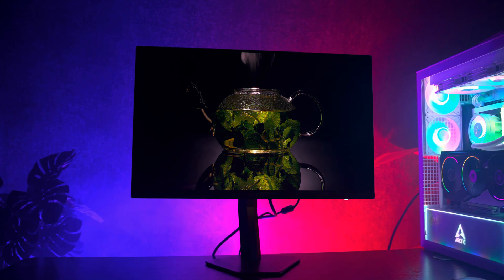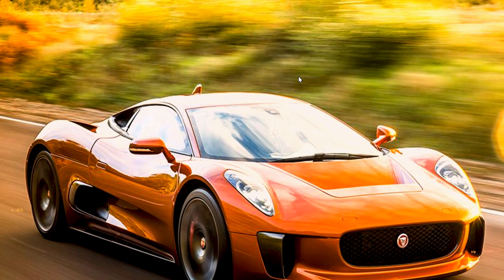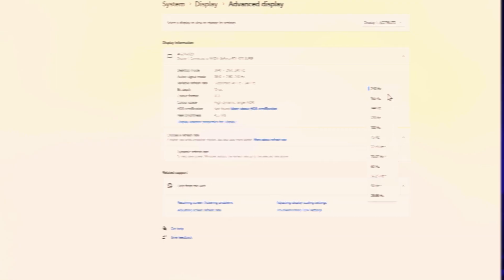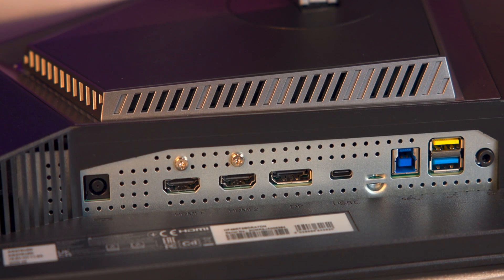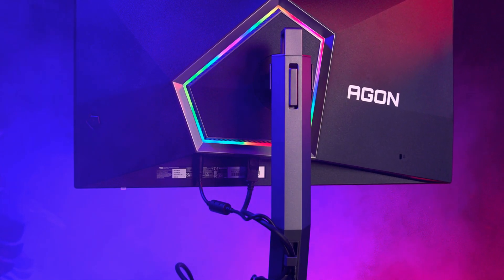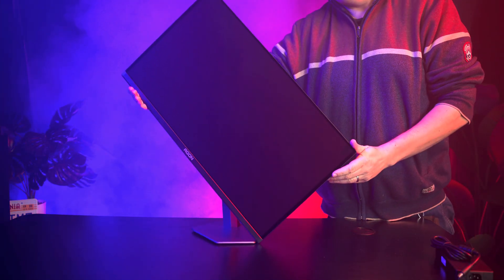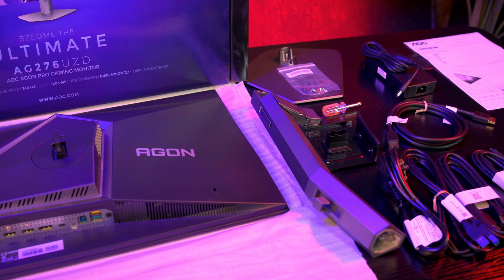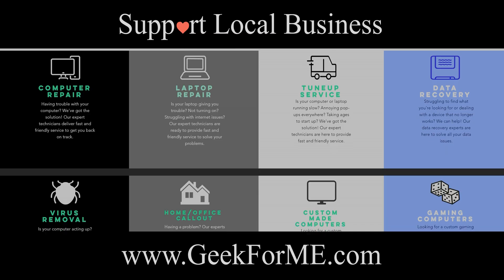AGON PRO AG276UZD Review: 4K QD-OLED at 240Hz and so much more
Today we’re looking at the AGON PRO AG276UZD, a 27-inch class 4K QD-OLED monitor with a 240Hz refresh rate and a 0.03ms response time. We break down what QD-OLED and HDR actually mean in plain English, plus a quick setup tip to make sure you’re running 4K, HDR, and the full 240Hz.

We also cover the connectivity, including 2× HDMI 2.1, DisplayPort 2.1 (UHBR20), USB-C with DP Alt Mode and up to 65W charging, a built-in KVM, and stand adjustments with 100×100 VESA support. Chapters below.

Timestamps / Chapters

00:00 Intro
00:15 What is the AG276UZD? (4K QD-OLED, 240Hz, 0.03ms)
00:47 Why 4K + 240Hz matters
01:15 Quick setup tip (4K + HDR + 240Hz)
01:37 What is QD-OLED? (simple explanation)
02:02 HDR + VRR (G-SYNC Compatible / Adaptive Sync)
02:25 Ports & connections (HDMI 2.1, DP 2.1, USB-C, KVM)
03:01 KVM + Picture-in-Picture / Picture-by-Picture
03:28 Speakers + on-monitor controls
04:04 Optional G-Menu software
04:16 Stand movement + VESA mounting
04:48 Setup basics
05:12 What’s in the box (cables + accessories)
05:39 Wrap-up / who it’s for
06:07 End

Category
Science & Technology